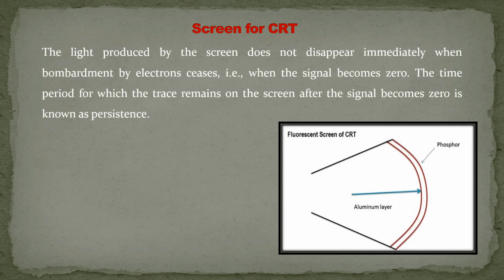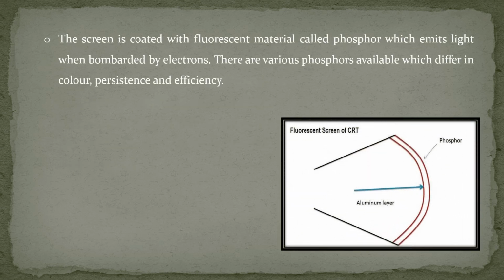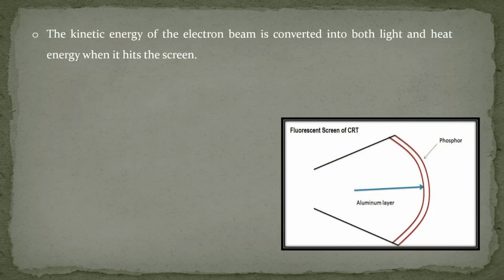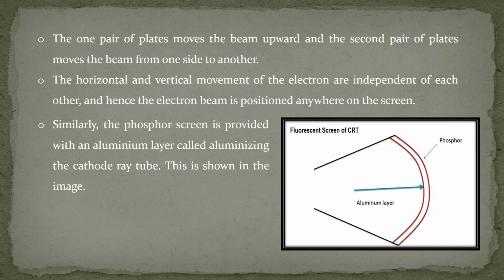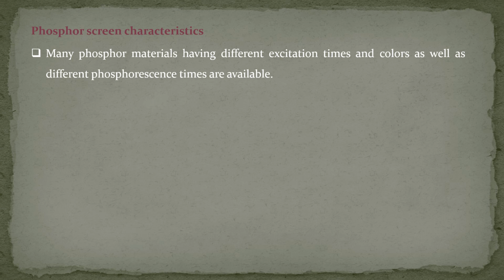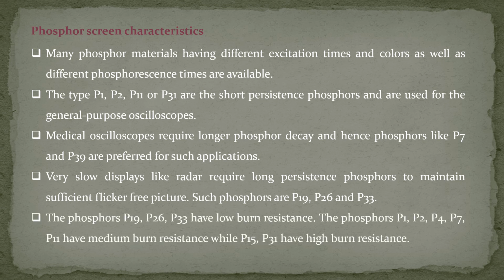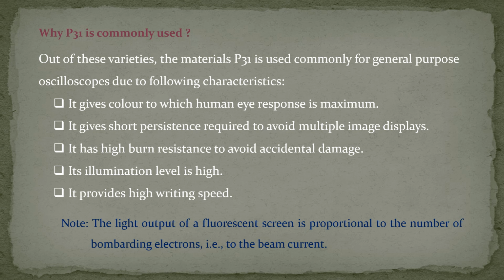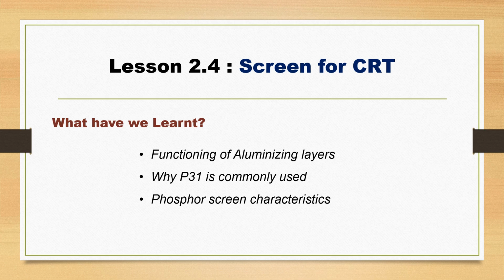2 4 Screen for CRT